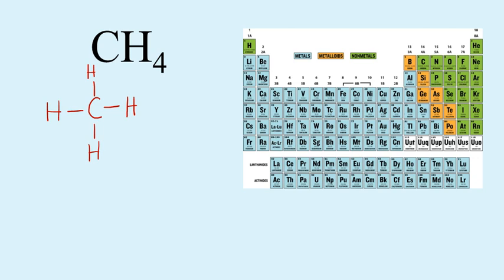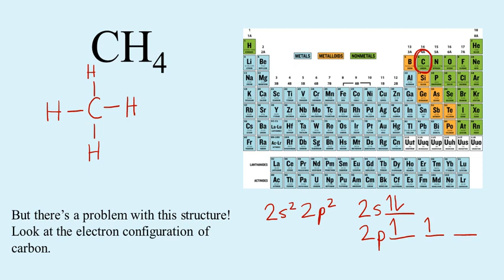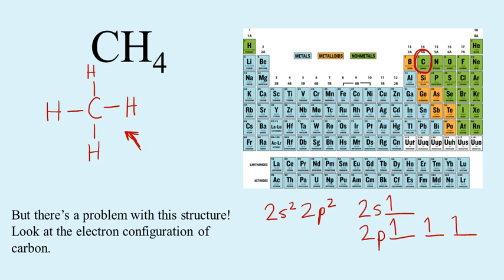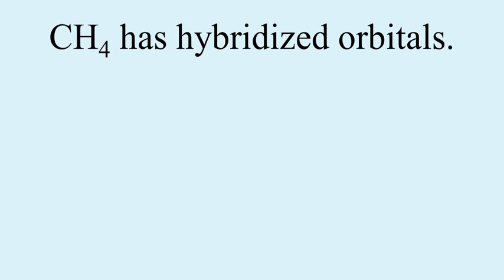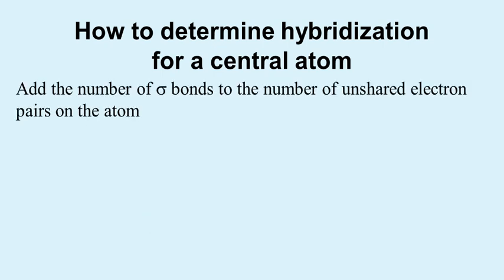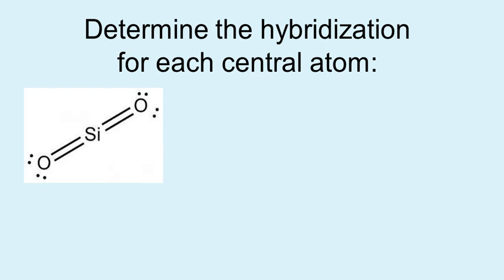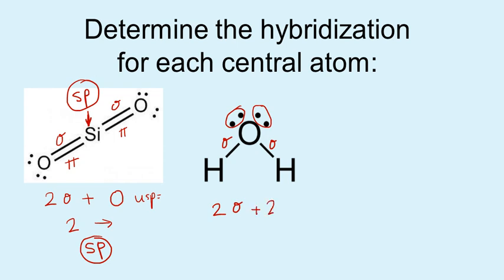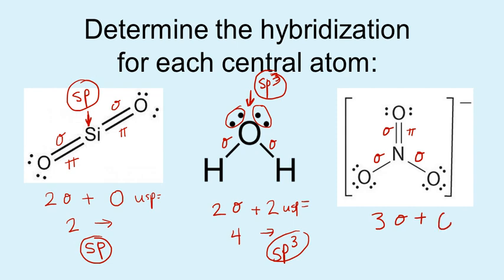Molecular Structure - Hybridization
A lesson on determining the hybridization of the central atom in a molecule.